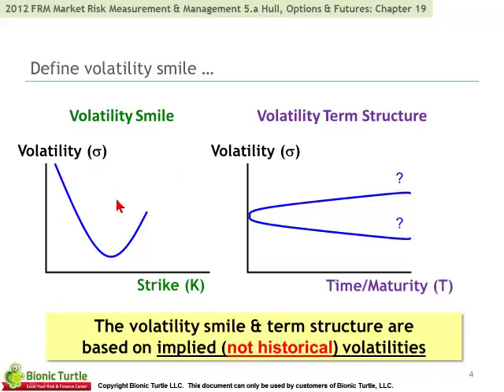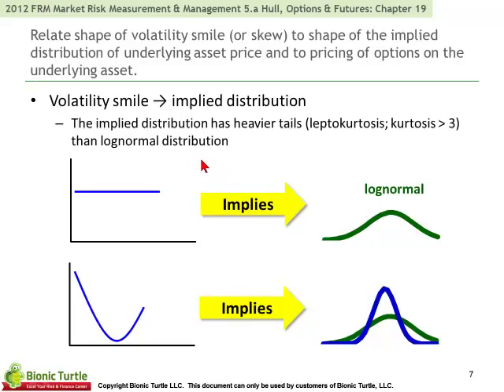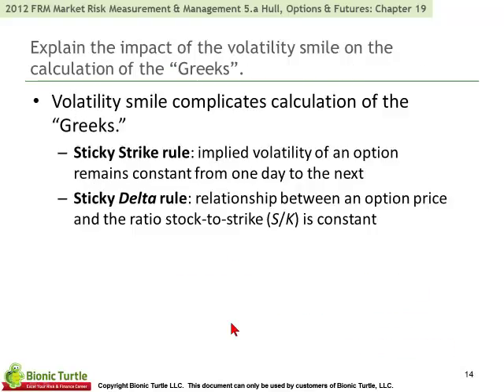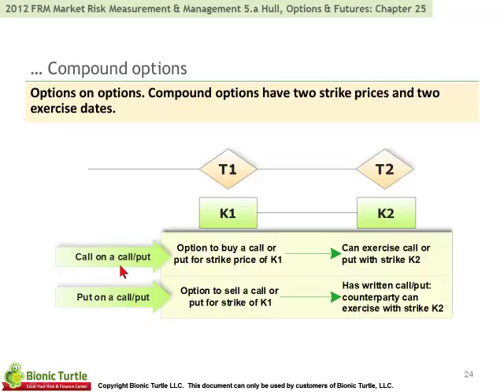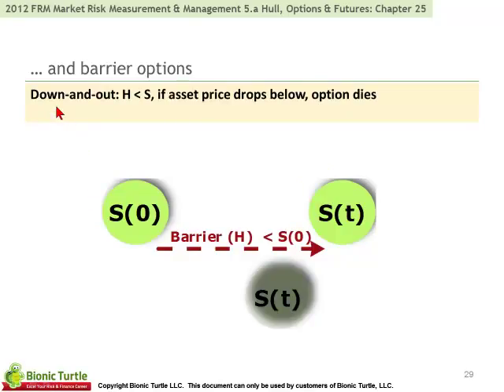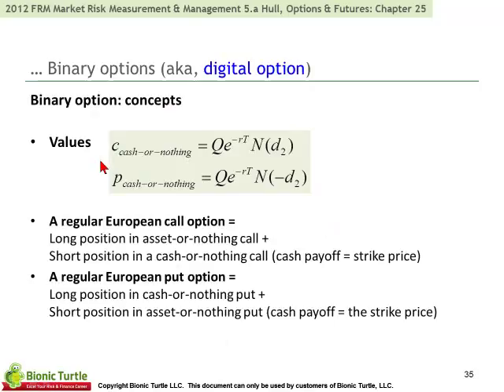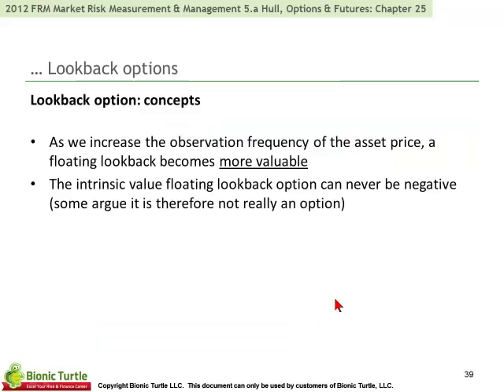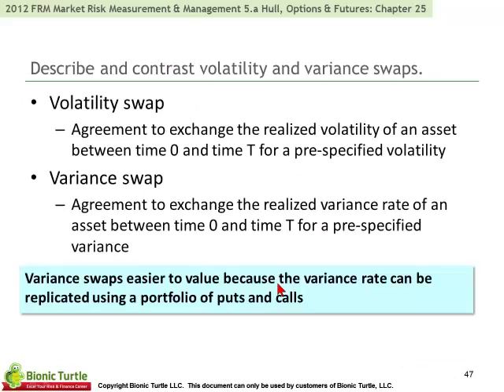P2 Market Hull Chapters 19 25